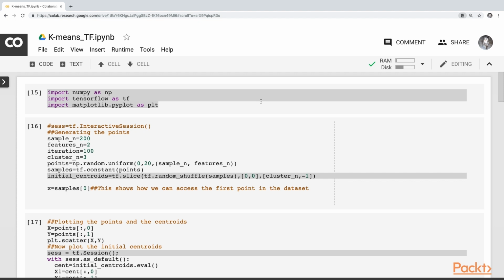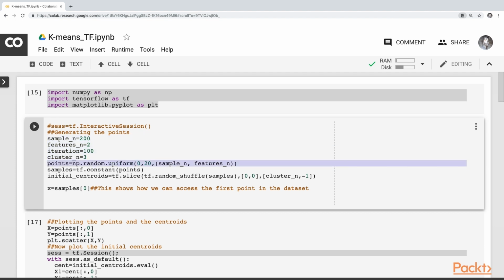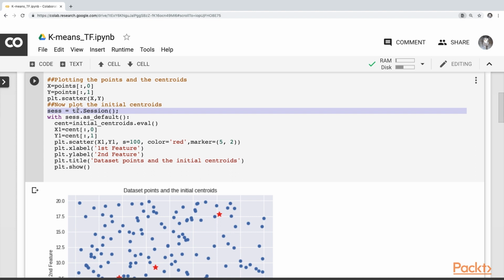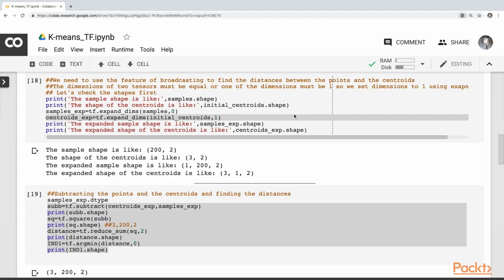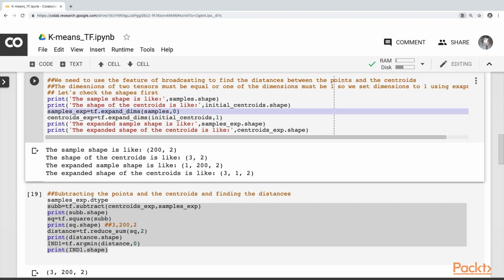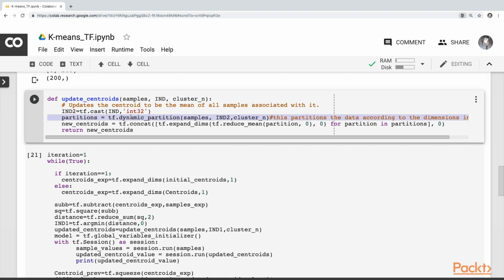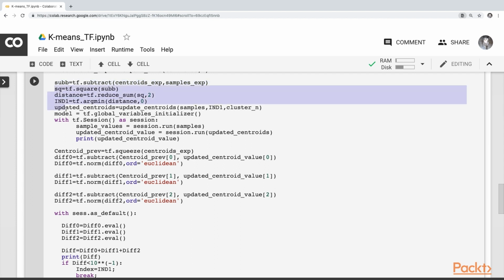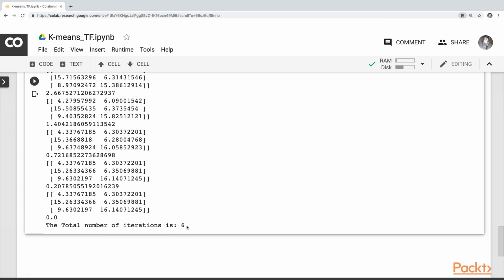Hands-on Unsupervised Learning, K-means Clustering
This video is perfect for beginners who want to get a practical introduction to K-means clustering through a playful and easy-to-understand toy example. By the end of this video, you'll have a solid grasp of how K-means work and how to implement them in Python.